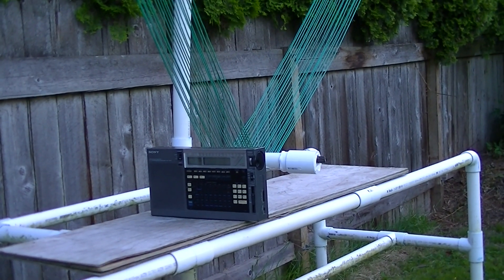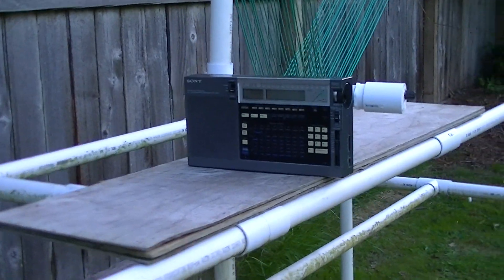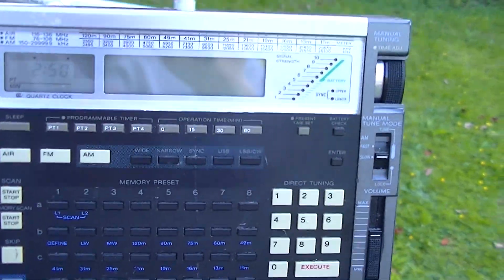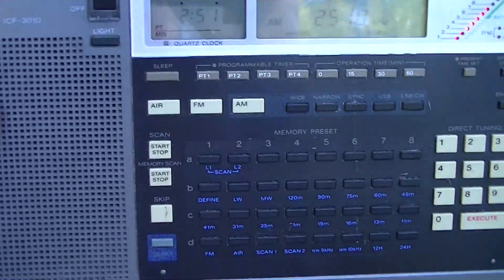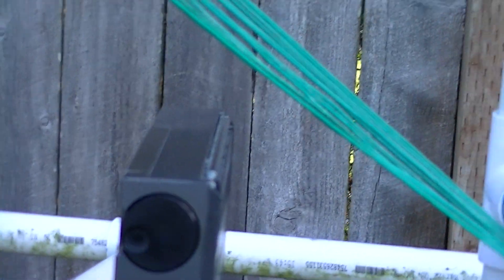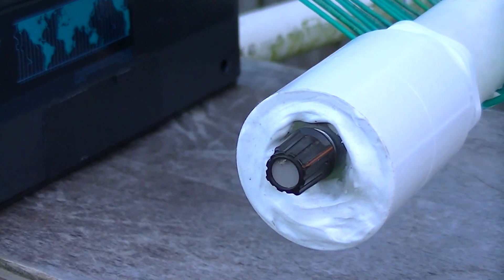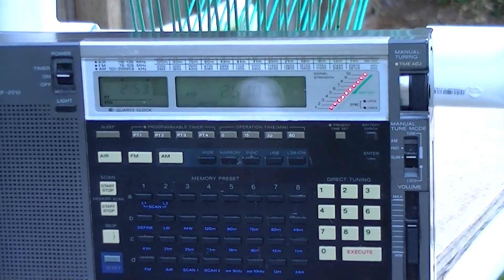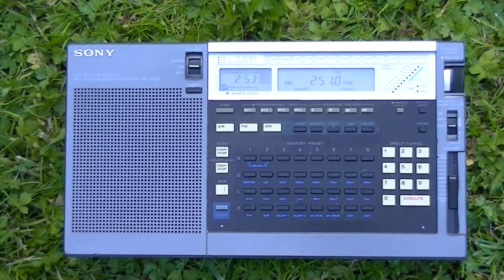6.5 Foot Longwave Tuned Passive Loop Demonstration Video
Inductive coupling demonstration of a 6.5 foot (2 meter) sided Longwave tuned passive loop. A daytime DX aeronautical beacon (251-YCD in Nanaimo, B.C., Canada, 500w at 160 miles) is first received weakly on the barefoot ICF-2010 with no steady LED signal, then with inductive coupling from the 6.5 foot loop (causing all 10 signal LED's to light up). Includes loop tuning demonstration and basic construction info (from Gary DeBock)